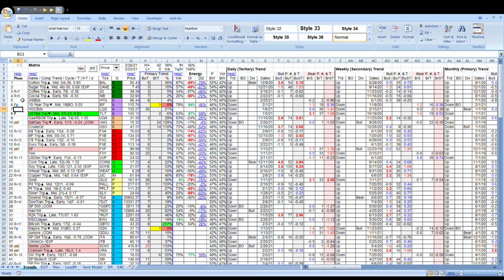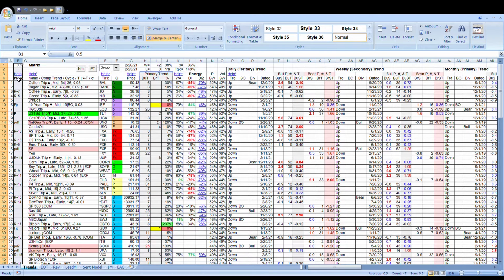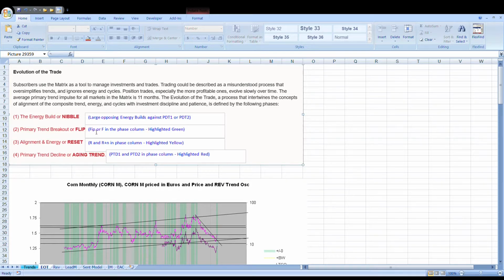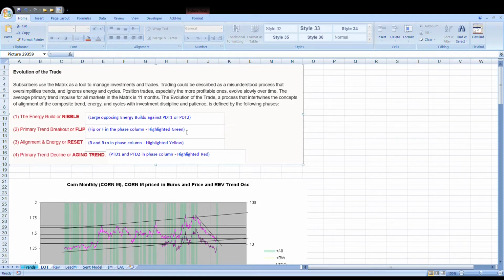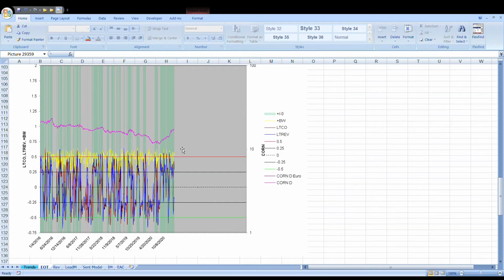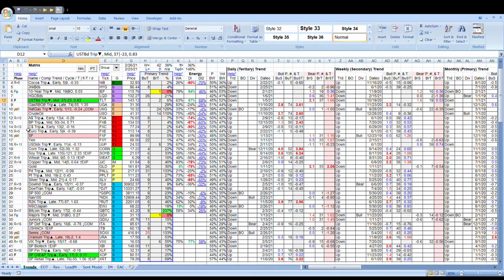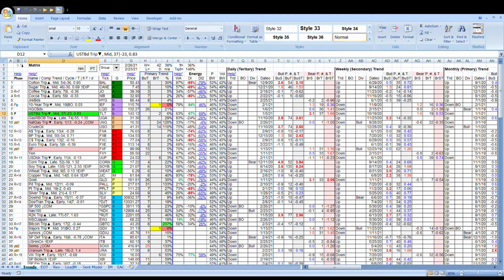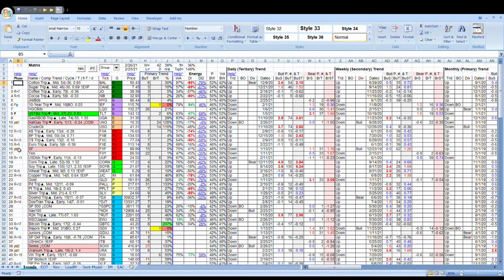Matrix Help EOT Phases HD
This help video focuses on the Evolution of the Trade and Phases.